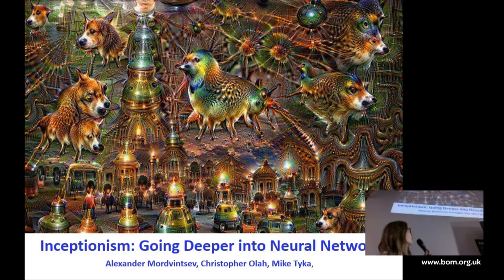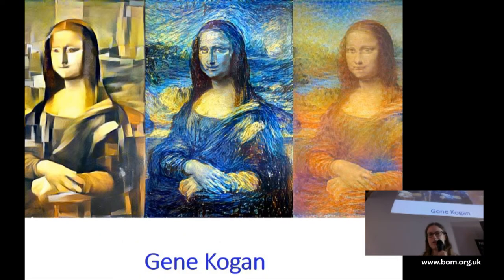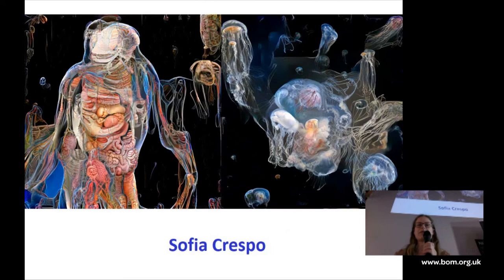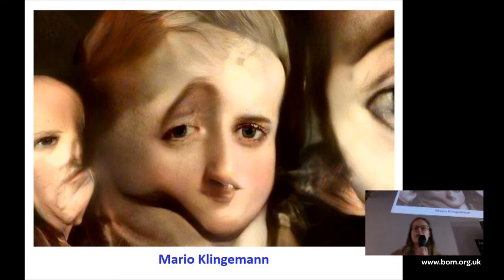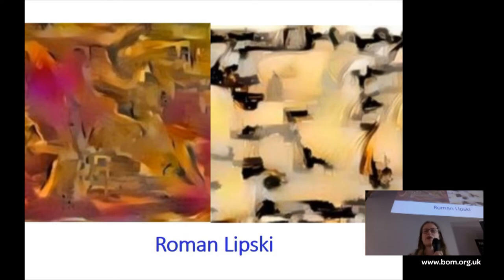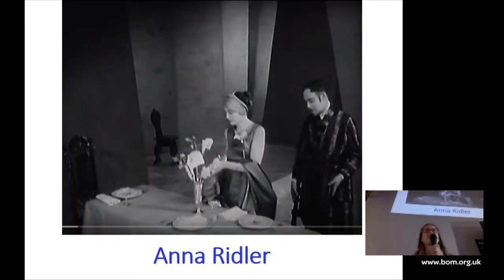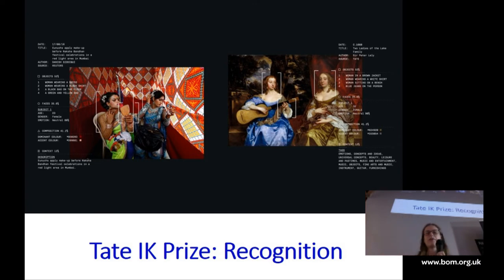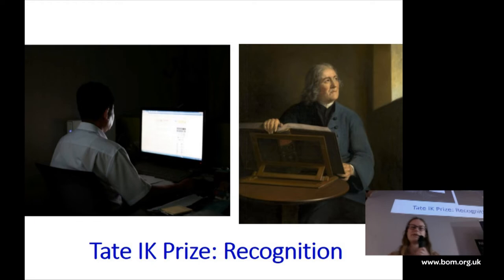"AI in Recent Art Practice" - Luba Elliot @ Art & Tech Summit 2018, BOM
Luba Elliot "AI in recent art practice" at BOM's Art & Tech Summit November 24th 2018